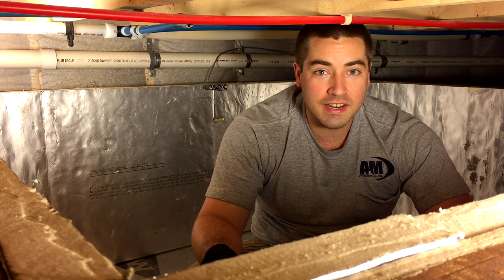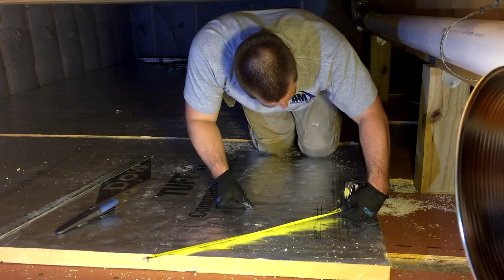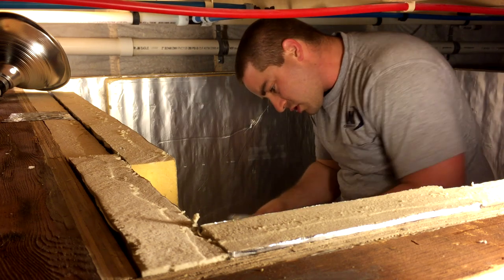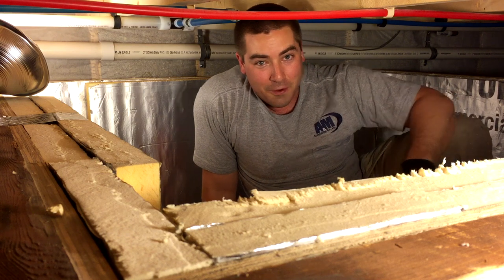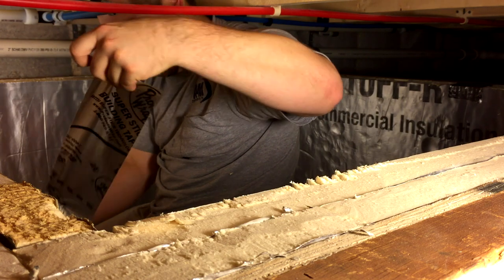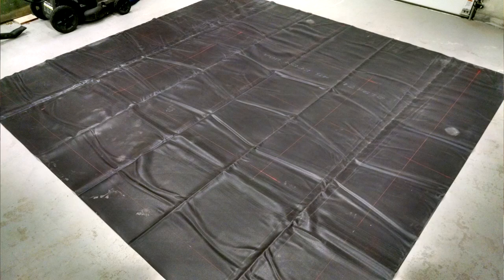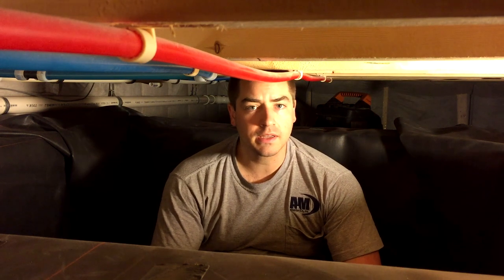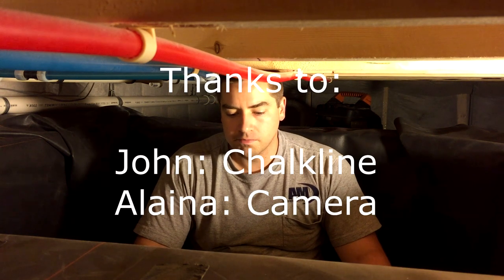DIY Hot Water Solar Thermal Tank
Insulating the tank with polyiso foam board.  The walls are insulated to an R-28.  Showing cutting and installing the foam.  Then preparing the liner to the tank.  The liner is EPDM rubber and it makes the tank water tight.

This tank is the storage for the thermal energy (heat) from the solar DHW system.  This will heat our hot water for the house.

Anyone can get hot water from solar when the sun is shining, but only with a large thermal tank can you tap into that heat for stretches of cloudy weather.  This is an integral part of becoming net-zero or passive house.

Mora Knife for cutting foam board

Super Stick tape

EPDM Rubber Liner